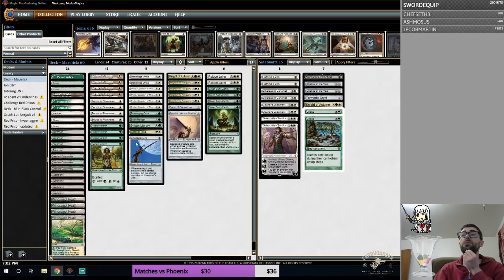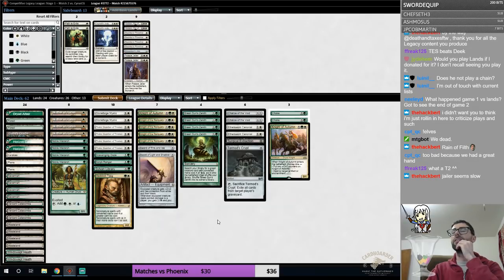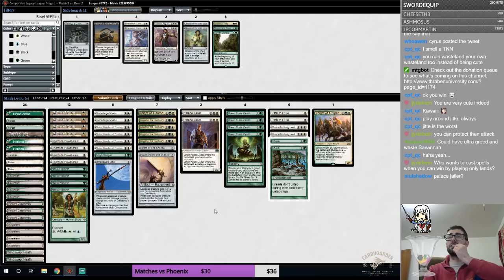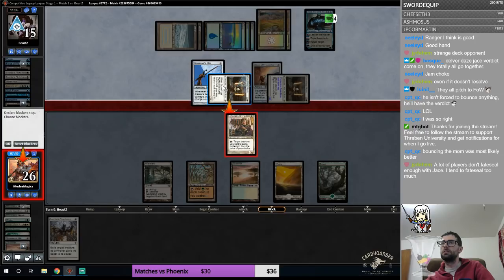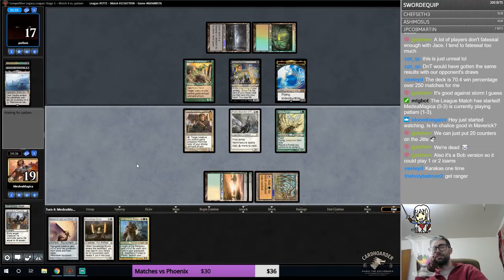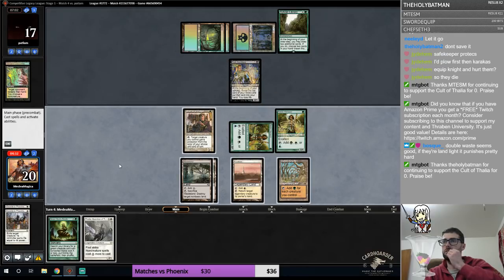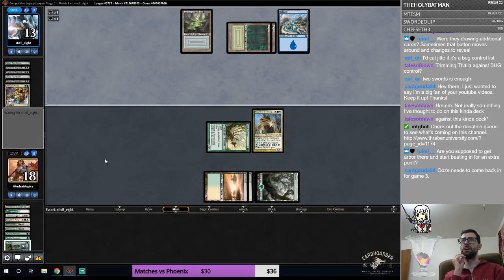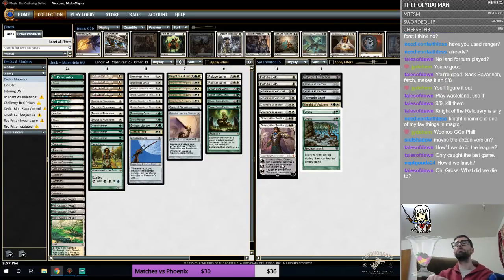Legacy Maverick featuring Chalice of the Void